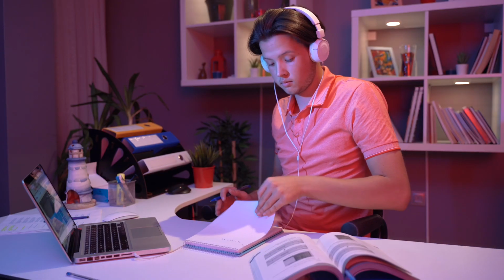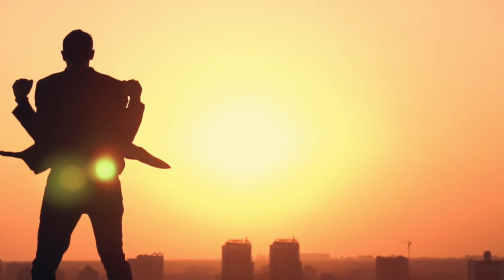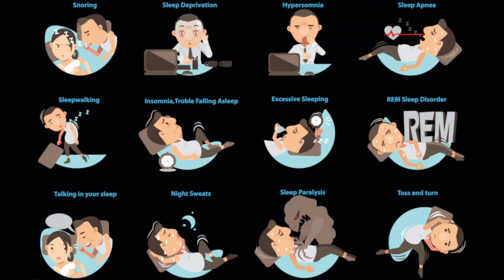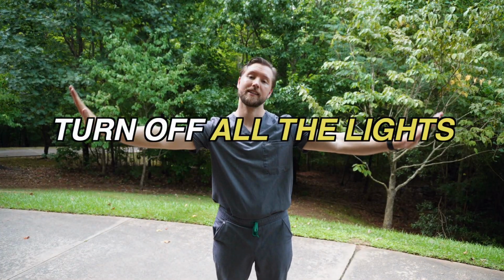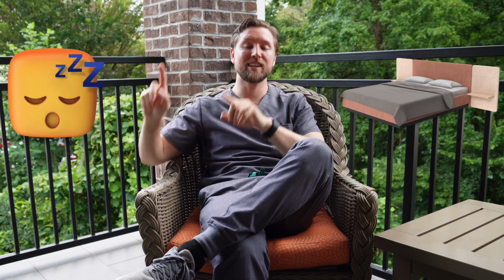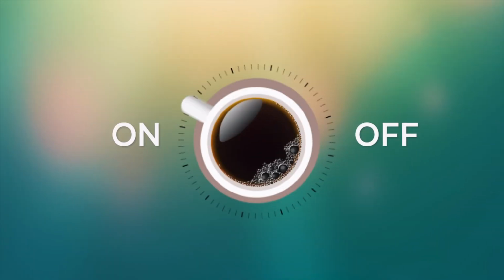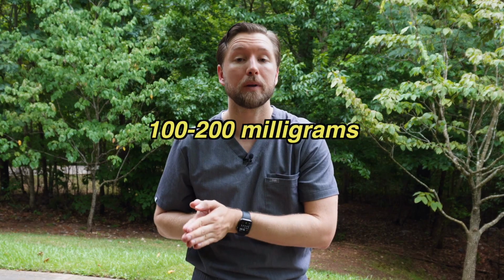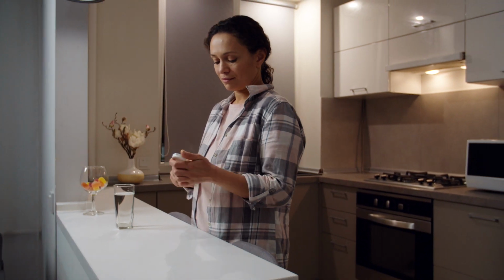The Secret Sleep Hack to Boost Productivity Overnight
Mattias Hartmann, Board-Certified Psychiatric Physician Assistant.

CHAPTERS:
00:00 - How Sleep Affects Memory
00:52 - Blue Light Blocking Glasses Benefits
02:43 - Importance of Darkness for Sleep
03:30 - Avoiding Entertainment Before Bedtime
04:14 - Benefits of Using a Noise Maker
04:51 - Effective Natural Sleep Supplements
06:27 - Understanding ADHD Symptoms